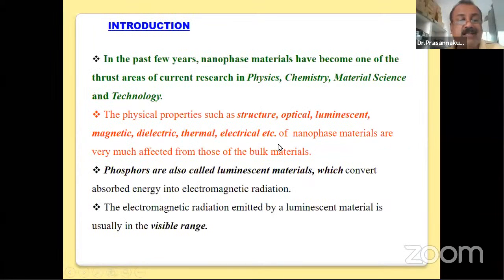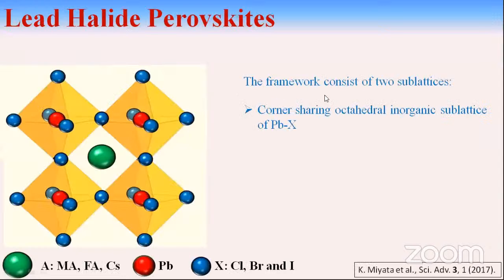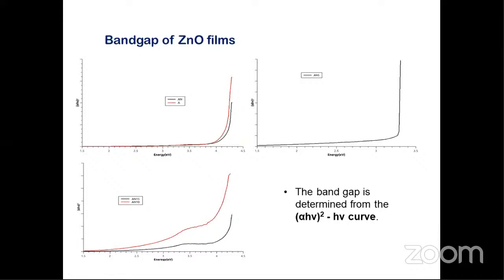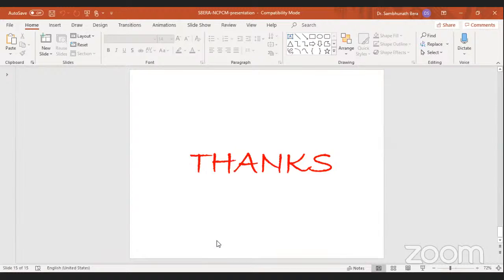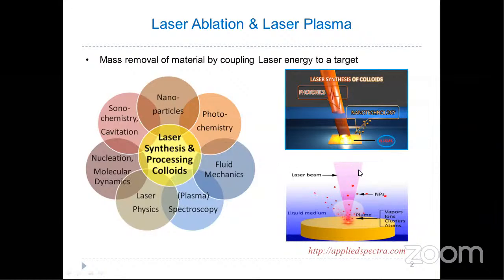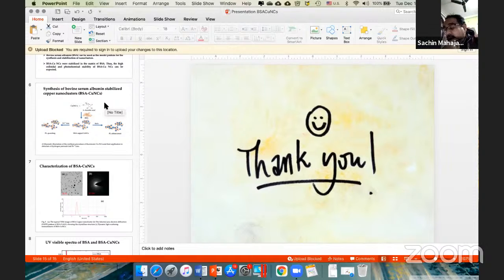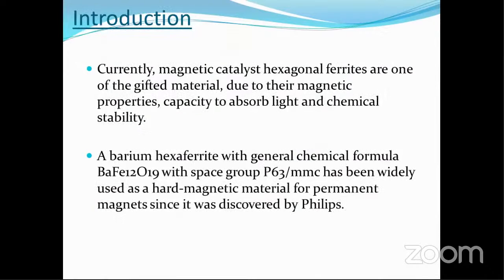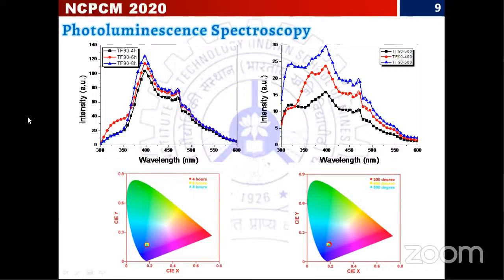National Conference on Physics and Chemistry of Materials